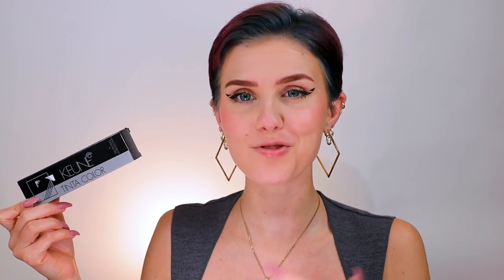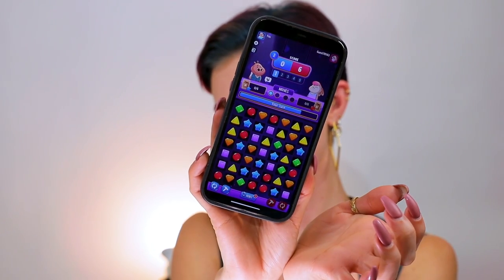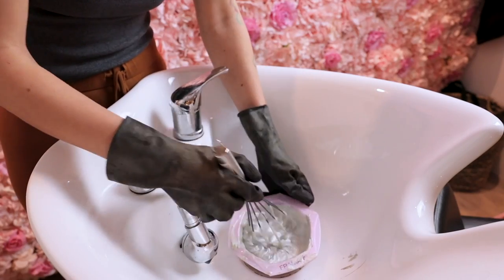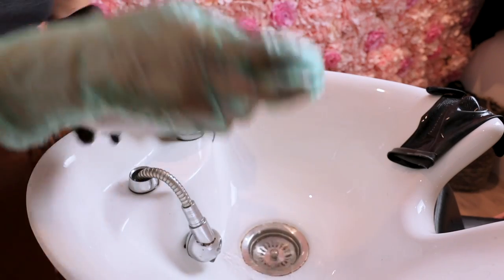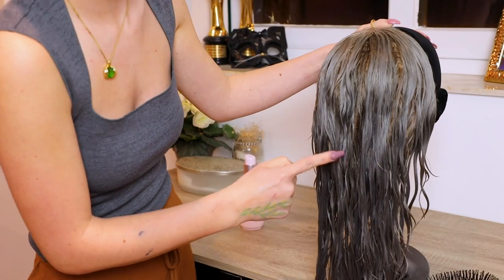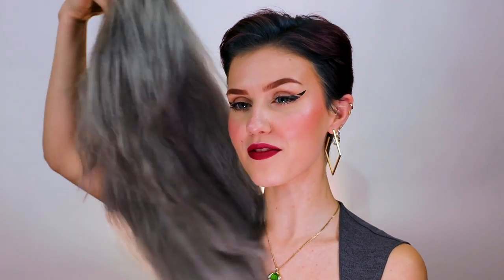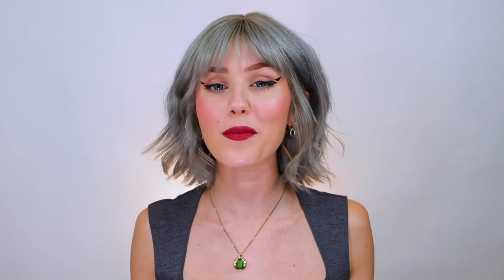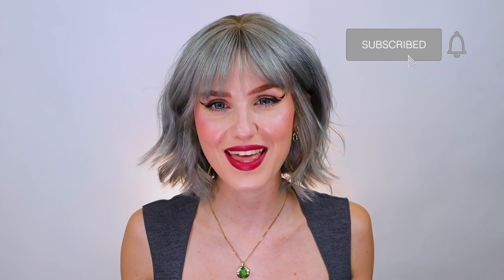Using Blue Black Dye to get the prettiest Silver hair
and have a chance of winning $200 Amazon.com Gift Card 🎁The winners will be announced via in-game notification.

Products used:
Keune 1.1 Blue black dye + 10 volume developer
Mixed in equal parts (50g + 50g)

Final mixture was then diluted with water and then placed in the basin filled with even more water.

Wig was dunked fully into the basin and left for no more than 10 minutes. The longer the hair is left in, the darker and more processed the color gets. This applies for all hair dyes.

Make sure your bath has no dye clumps as these will adhere to the hair and stain it further.

Wig was taken out of the bath, washed, conditioned and left to try.

Wig must haves

What other color do you wish to see?

All my Filming and Beauty Equipment: